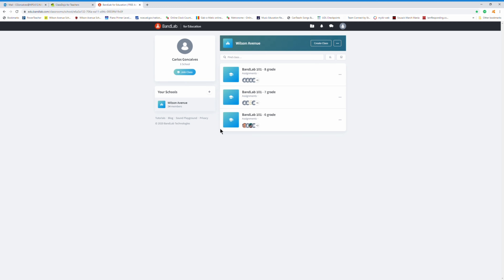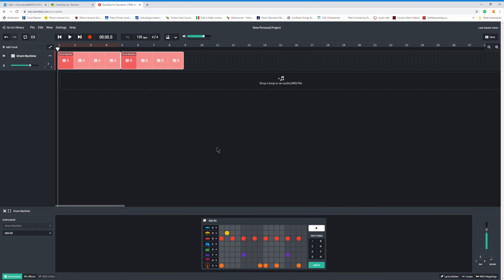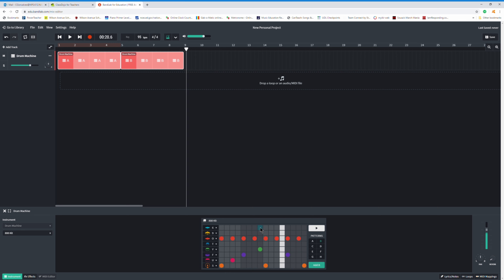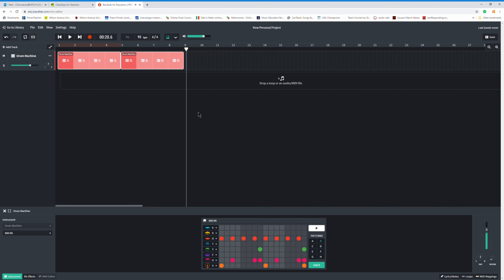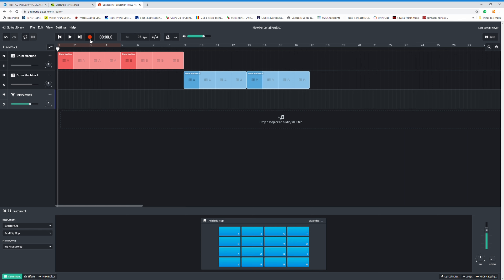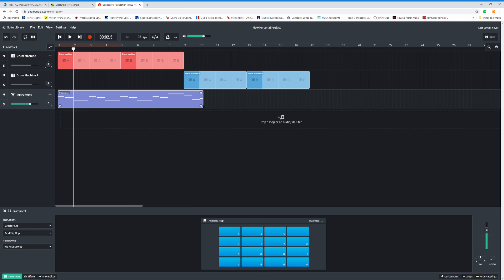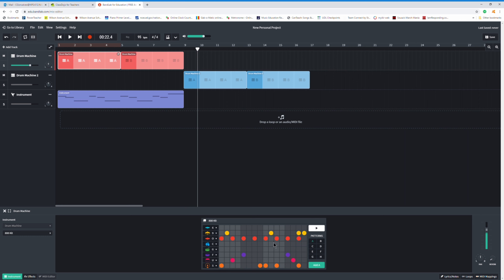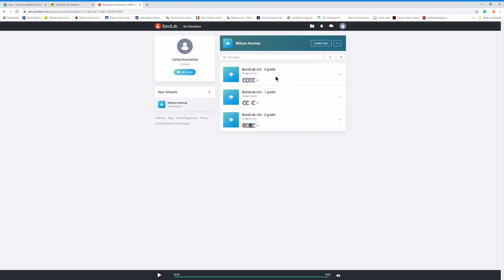Band Lab Showcase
This video is designed to help Wilson Bobcats in their introduction to Band Lab. Have fun exploring the software / application! We are eager to see what you create!